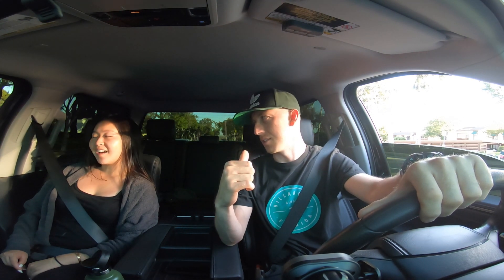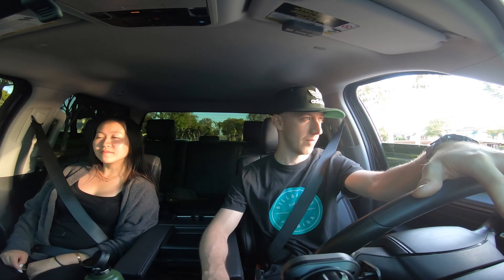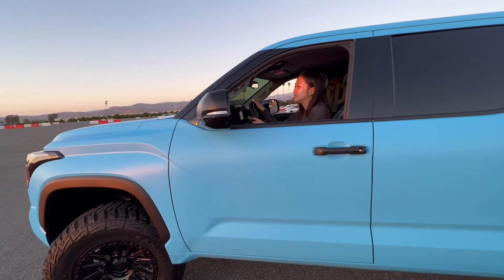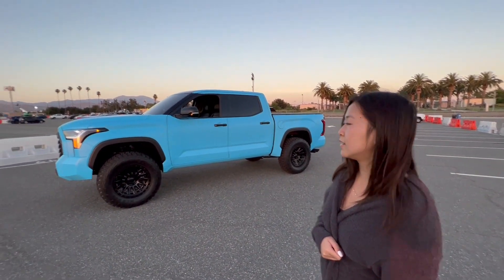Stuffing 37's On My 2022 Tundra!!